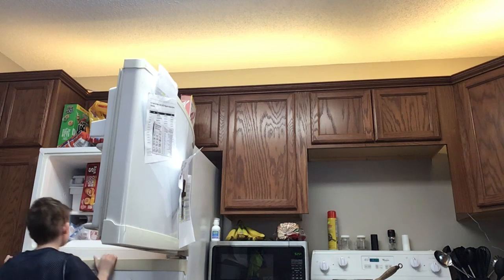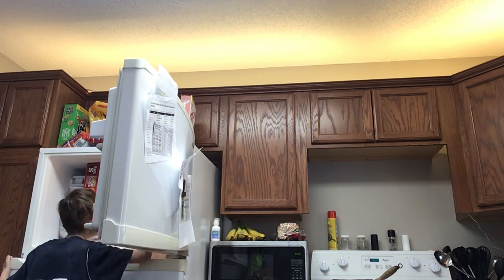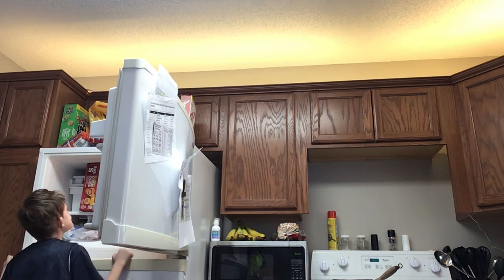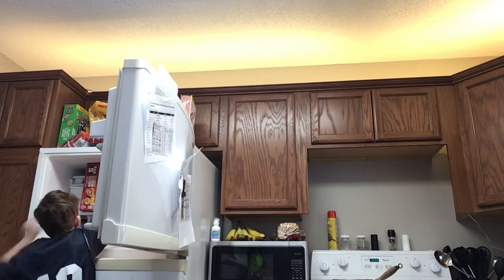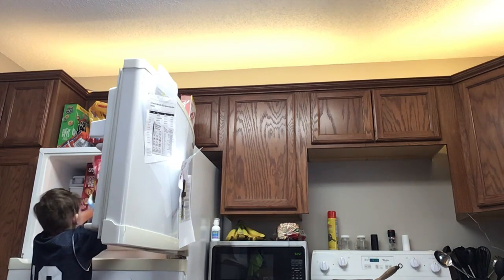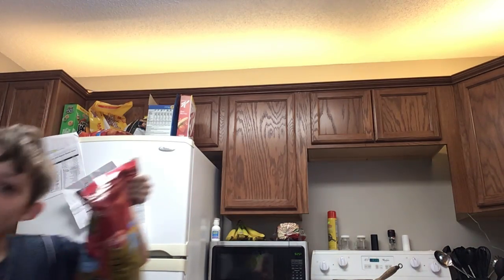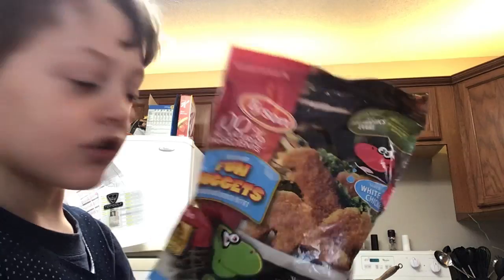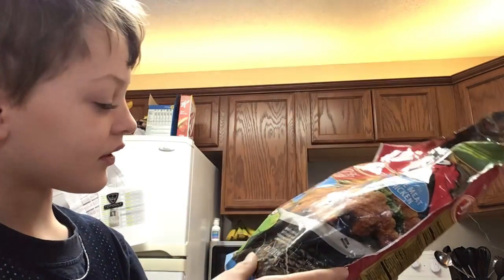POV. You Are trying to make nuggets￼